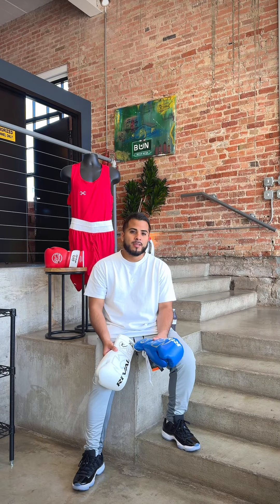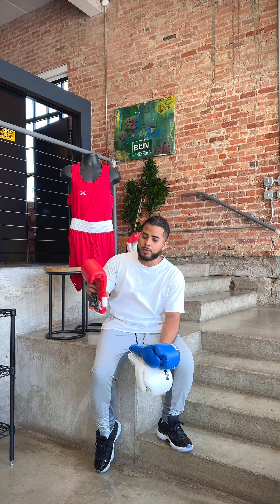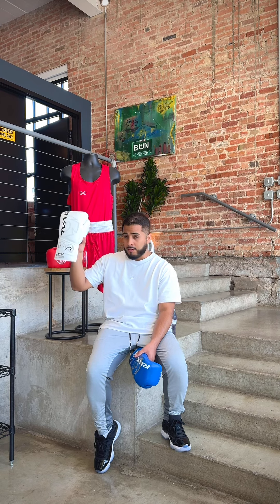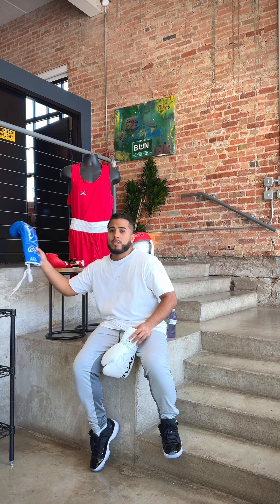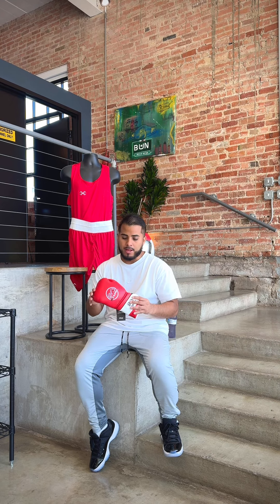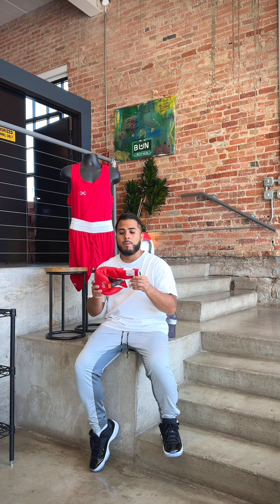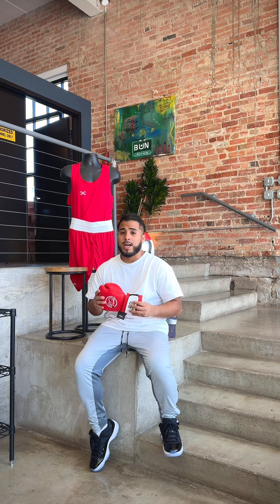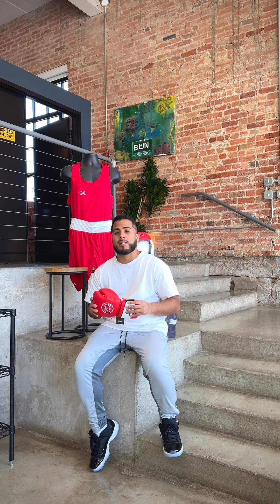New Rival RFX-AC Amatuer Competition Gloves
First impressions on the Rival RFX-AC amateur boxing competition gloves.